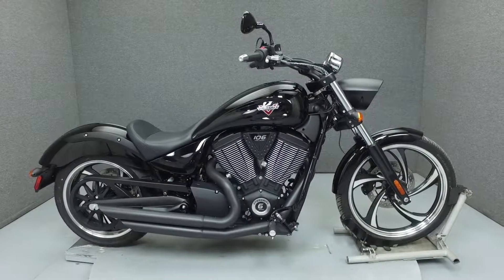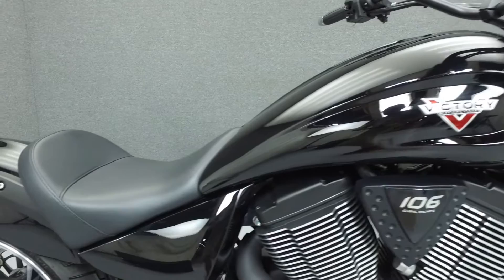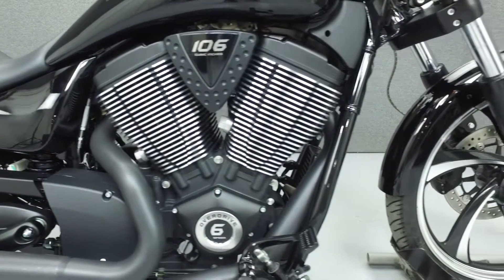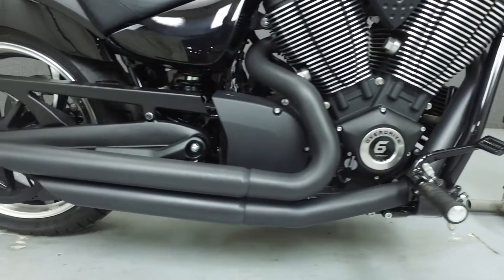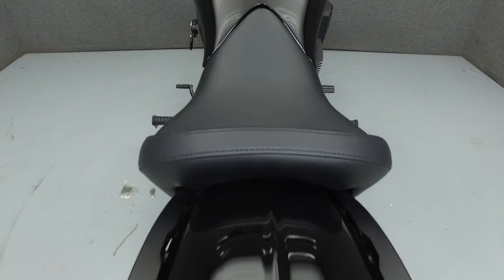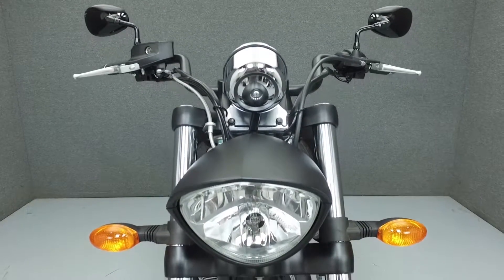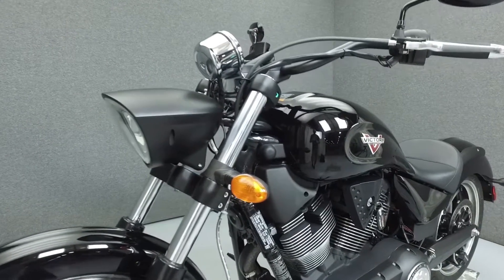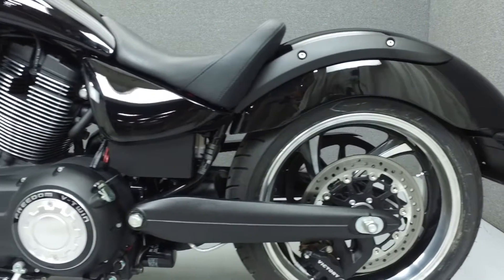2015 VICTORY VEGAS 8 BALL - National Powersports Distributors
This one owner Victory Vegas 8 Ball has been upgraded with a Bassani slash-cut exhaust. Powered by a 1731cc V Twin engine with a 6-speed transmission, the Vegas 8 ball puts out 110 foot-pounds of peak torque. It has a seat height of 25.2" and a dry weight of 638 lbs.